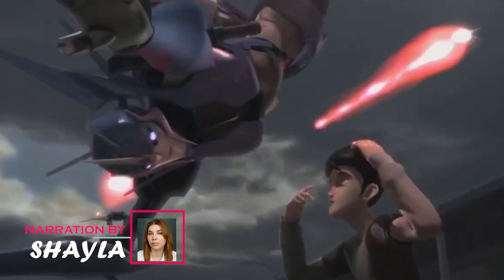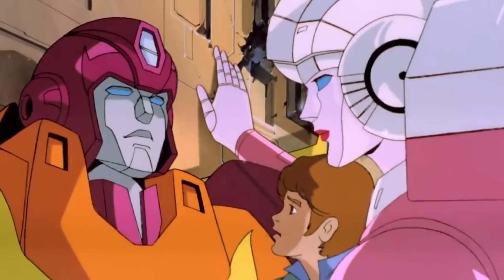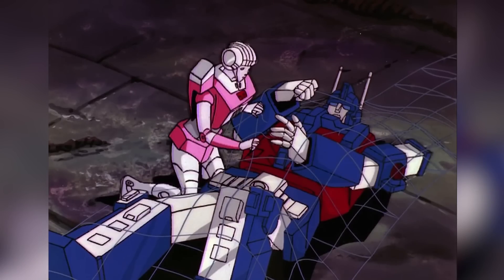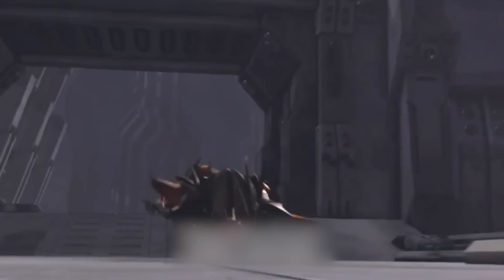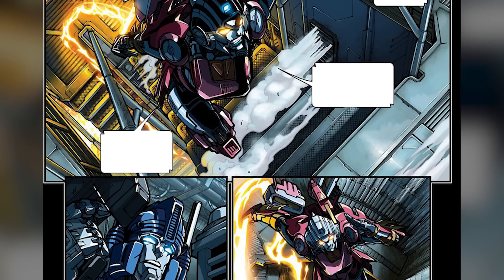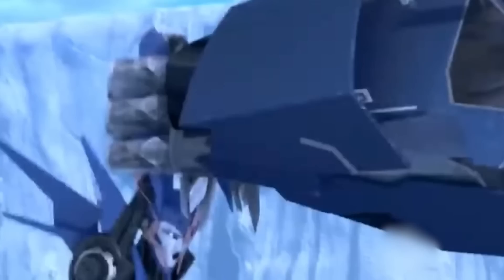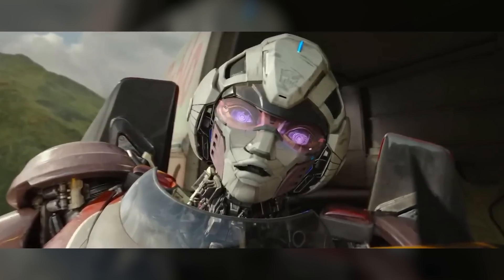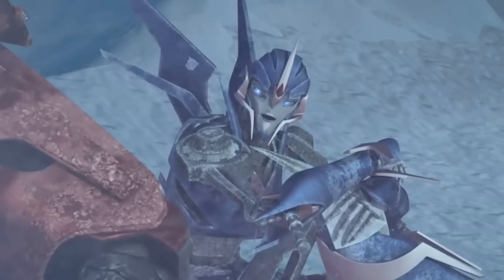Arcee Anatomy - What Does Arcee Transform Into? What is the function of Arcee's Super Sharp Blades?